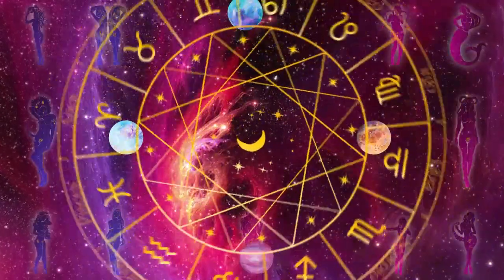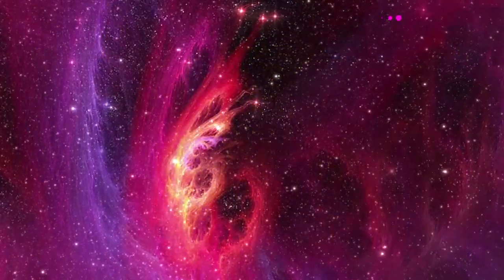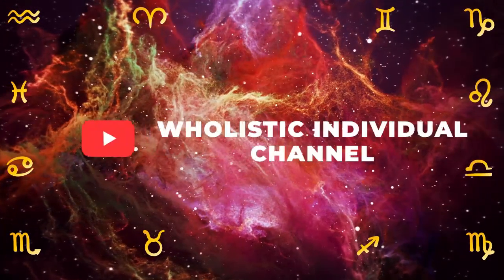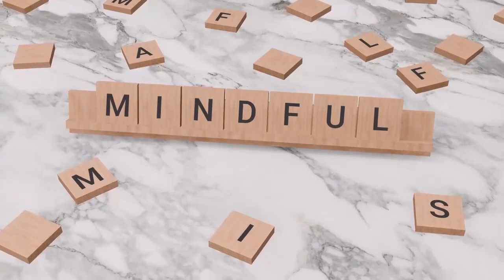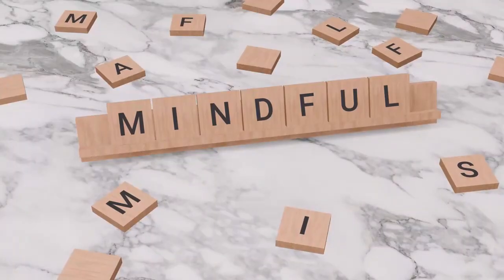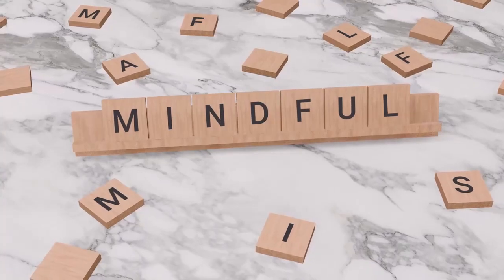3rd of December Daily Horoscope: Free Astrology Forecast For Today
3rd of December Daily Horoscope: Free Astrology Forecast For Today

mercury transit in Scorpio 6th to 27th of November

Venus transiting in Virgo 2nd to the 29th of November.

mercury enters libra 18th of October to 6th of November

WEEKLY MOON PHASES

3 December 2023
Moon enters Leo at 16:06

4 December 2023

5 December 2023
Last Quarter Moon at 05:50
Moon Void of Course Starts at 05:50

6 December 2023
Moon enters Virgo at 04:52
Neptune Stationary  Direct at 13:22

7 December 2023
Moon Void of Course Starts at 23:37

8 December 2023
Moon enters Libra at 16:24

9 December 2023
Balsamic Moon at 07:17
Moon Void of Course Starts at 17:47
Moon enters the Via Combusta at 21:00

ASPECTS

Venus Square transit Pluto on the   3rd at 13:30
Mars Quincunx transit Jupiter on the   3rd at 23:20
Sun BiQuintile transit Jupiter on the   5th at 03:46
Venus BiQuintile transit Neptune on the   5th at 12:59
Venus Trine transit Saturn on the   5th at 22:52
Sun SemiSquare transit Pluto on the   6th at 01:02
Mars Sesquiquadrate transit Moon's North Node on the   6th at 11:56
Mercury Sesquiquadrate transit Uranus on the   6th at 12:25
Sun Trine transit Chiron on the   8th at 00:12
Mercury Trine transit Jupiter on the   8th at 04:09

All times are in gmt

My daily free astrology readings, horoscopes, and wholistic spiritual guidance videos are based on constellational astrology and transits. All times are GMT- UK TIME Constellational uses the actual position of planets Mercury, Venus, Mars, Jupiter, Saturn, Uranus, Neptune and our little Dwarfy Planet friend Pluto and the luminaries- sun and moon are in at any given time. I use the aspects the planets and luminaries make day to day to bring you the east suggestions to help you manage the week.

read more about the void of course moon, here

constellational, astrology planet placements

podcast links